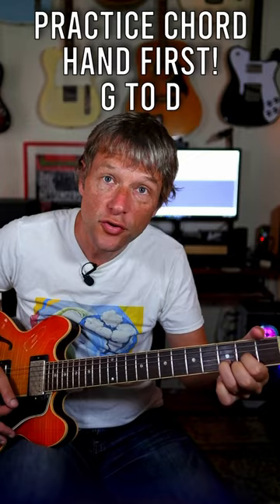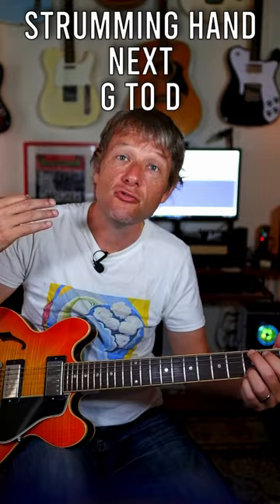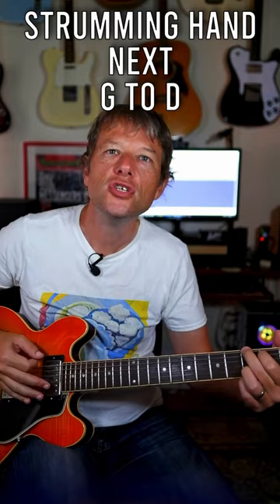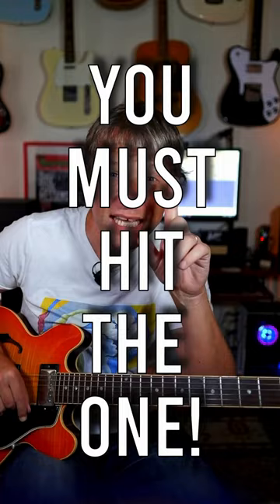How to change Chords FASTER | Guitar Lesson | One Minute Wednesday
Like I mentioned previously, for One Minute Wednesday this time around we have 8 Guitar Hacks that hopefully will help you play guitar even better! This time around 'Change Chords Quicker and More Easily Than Ever'. How to change Chords Quicker

Hope you like 'em! Any questions or comments, just let me know.

I use guitar pro to write charts and rehearse songs. You should too! If you're interested in checking it out what it does, here is a demo I’m an official endorser of this product.

Cheers
Simon